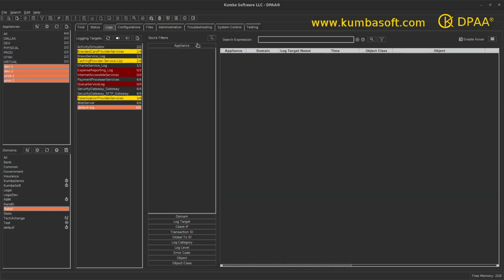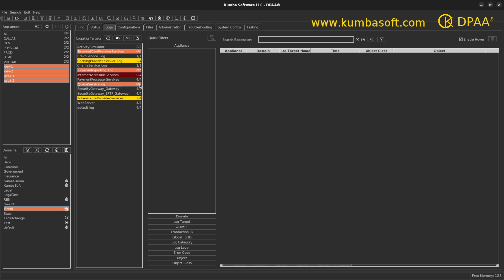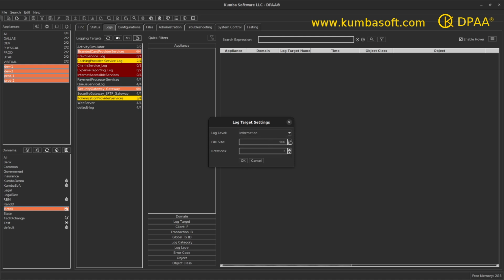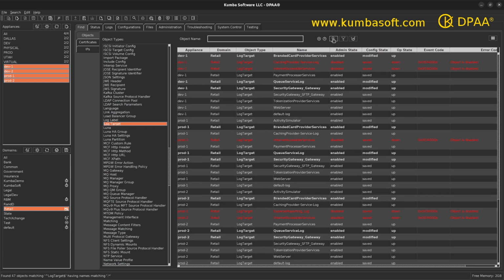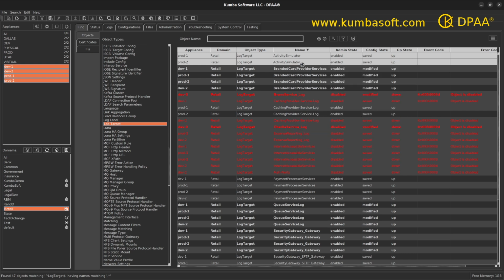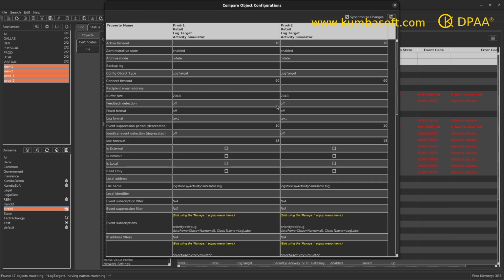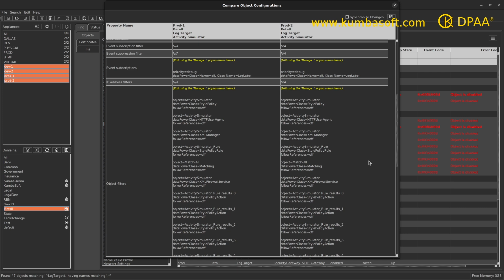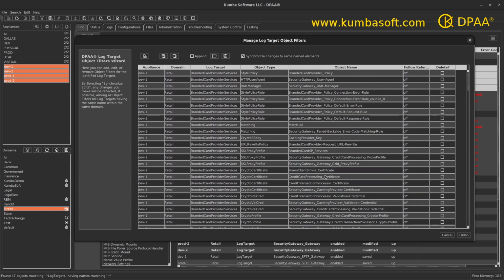DPAA® - Managing Log Target Settings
When viewing logs, change the logging level of IBM DataPower logging targets on the fly with DPAA®.  Compare, edit and synchronize editing of log target settings, event filters, IP filters, and event triggers with ease.

00:00 - Introduction
00:31 - Brief review of log target list features
02:41 - Quickly editing Logging Level, File Size and Rotations
03:43 - Understanding the "dirty" domain icon
04:03 - Managing Logging Targets from Object Management
04:49 - Management options from the popup menu
05:28 - Comparing, Synchronizing and changing properties
07:34 - Saving the Configuration Changes
07:46 - Handling changes to list-type and complex properties
08:36 - Understanding the complex list type property editing dialog
09:48 - Wrapping up